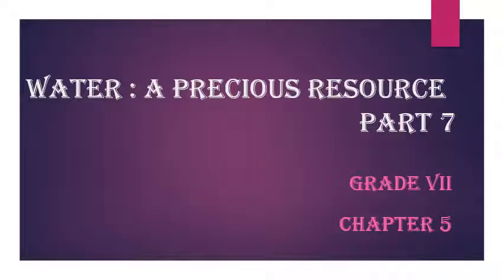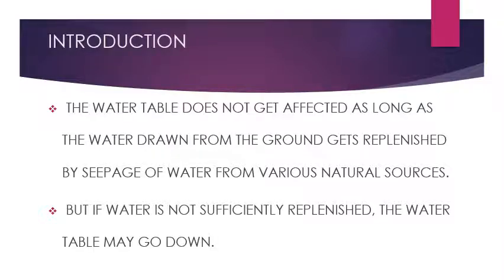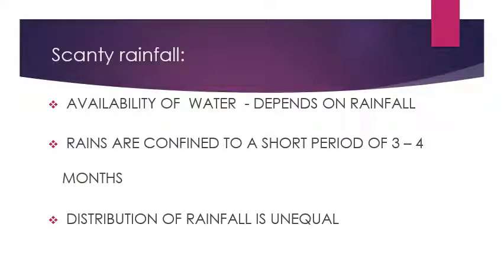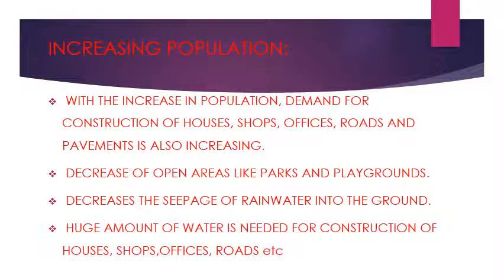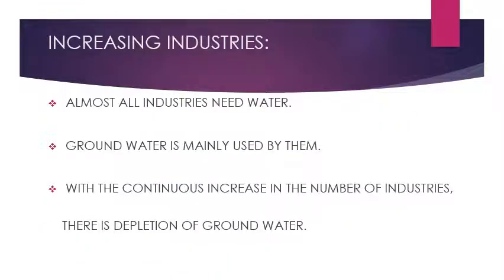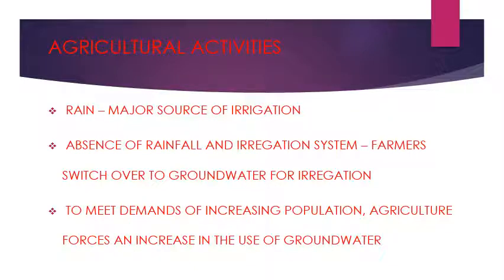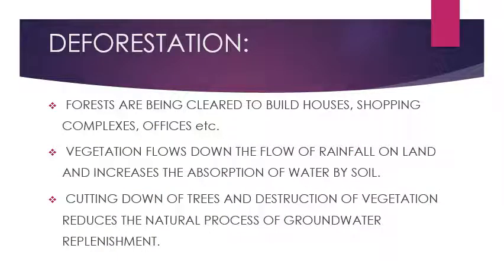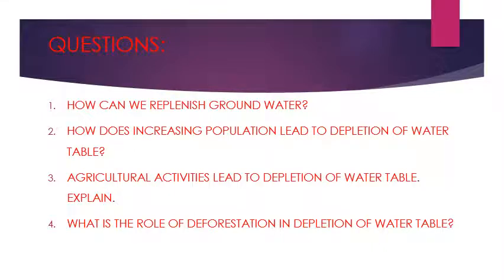Grade 7 Chemistry Uma Water part 7